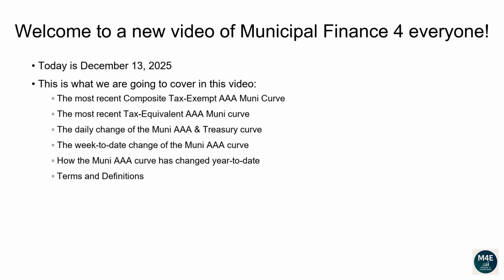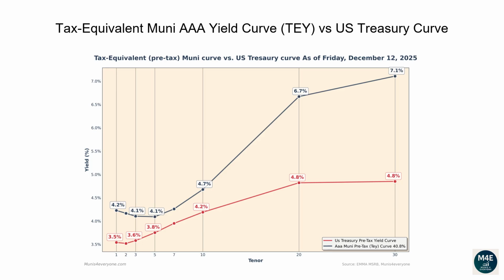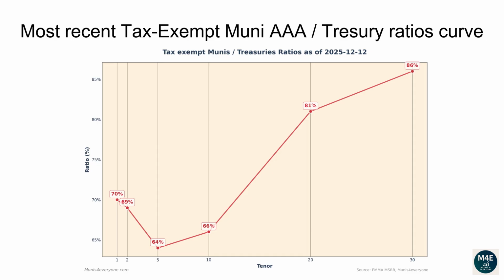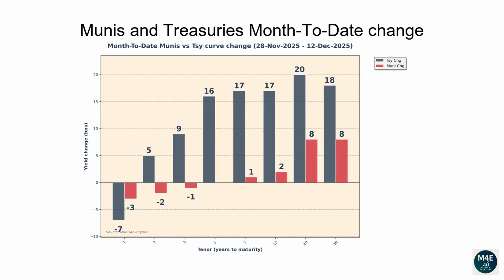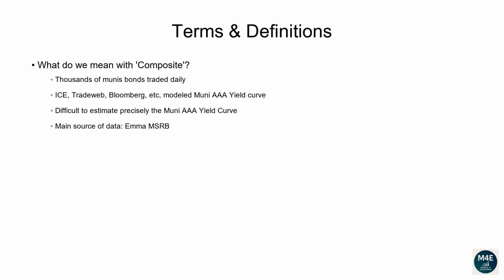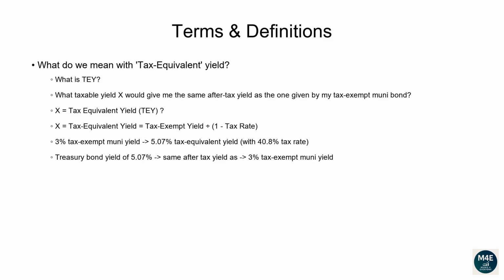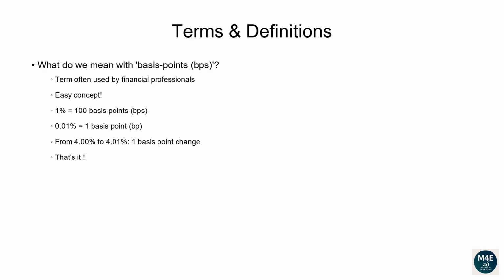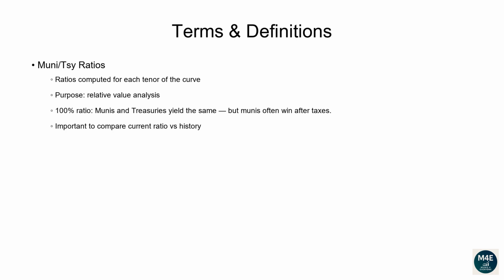Muni data as of Friday December 12, 2025